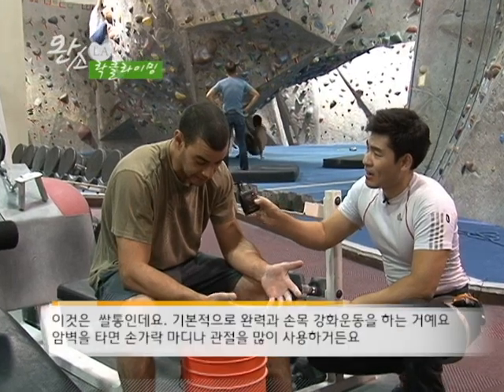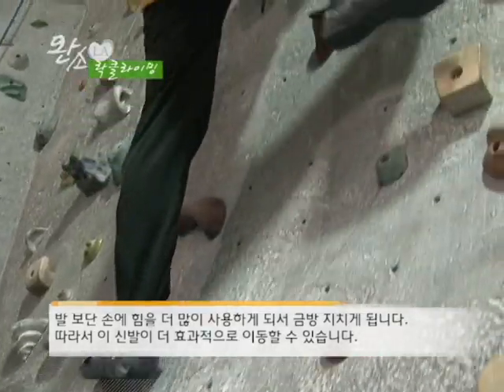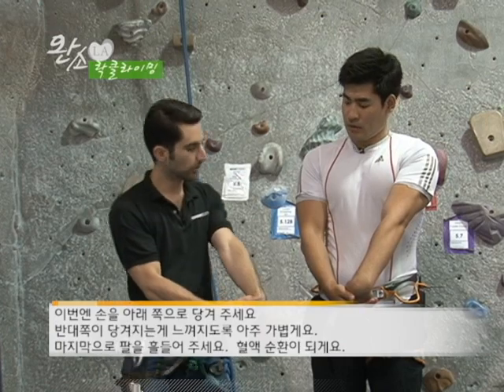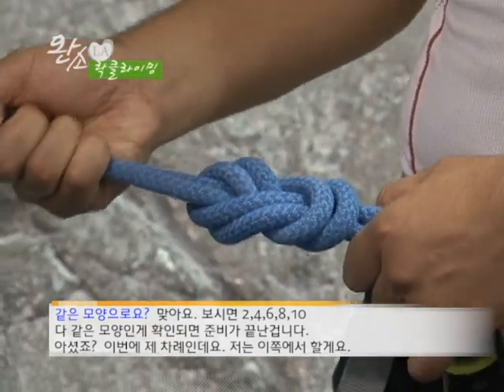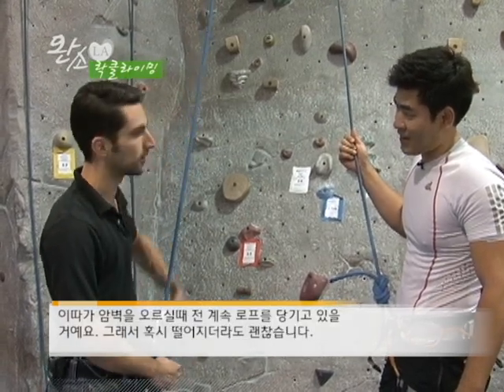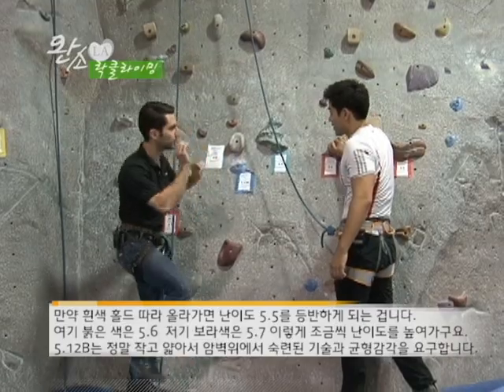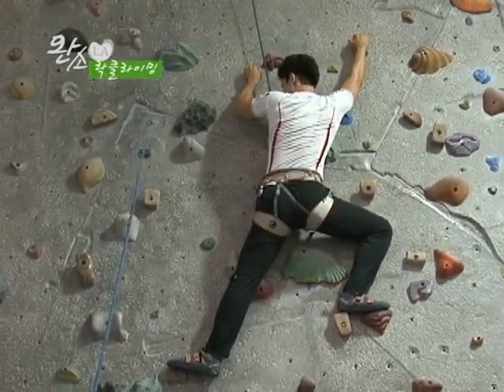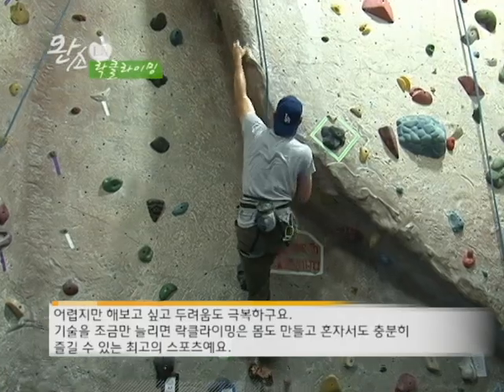락클라이밍 - Rock Climbing (2)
KA Connection - Rock Climbing (Part 2 of 3)
찰진 몸매와 탄력있는 근육을 원하세요.
남녀노소 누구나 즐길 수 있는 락 클라이밍!!!
한번 도전해 보세요.

LA의 매력들을 찾아서 보여드리겠습니다.
매주 일요일 밤 10시 채널18/18.1에서 확인하실 수 있습니다.
많은 관심과 성원 바랍니다.
KA Connection airs every Sunday at 10pm only on LA18.